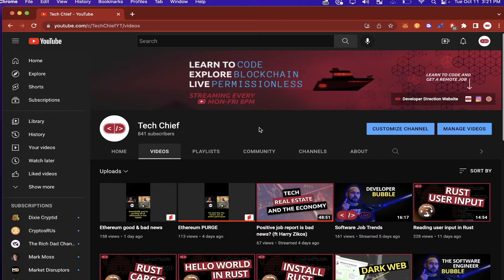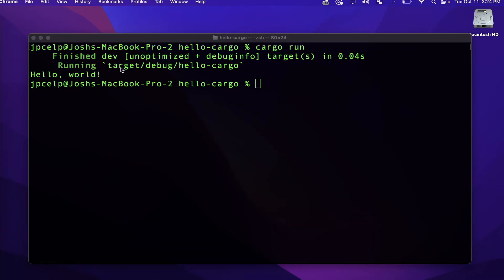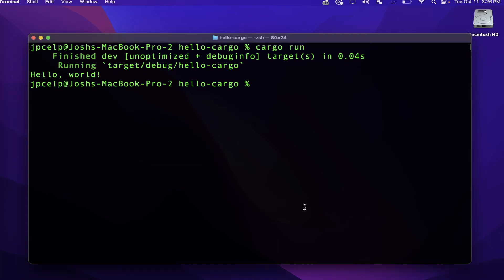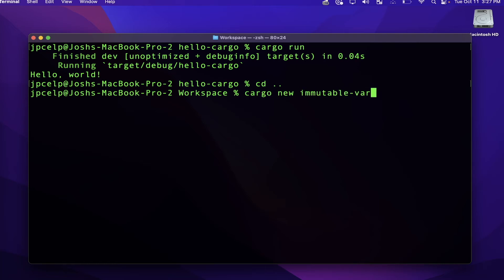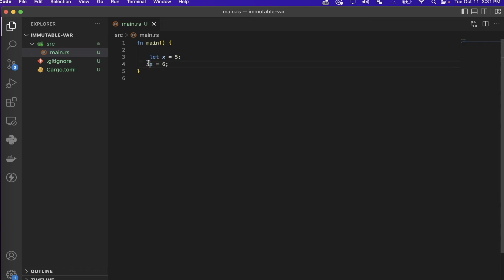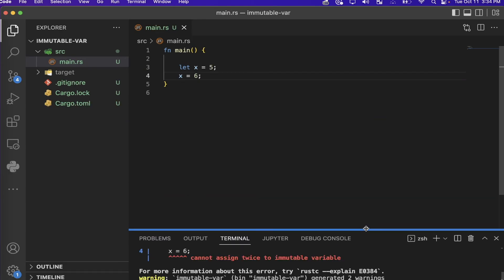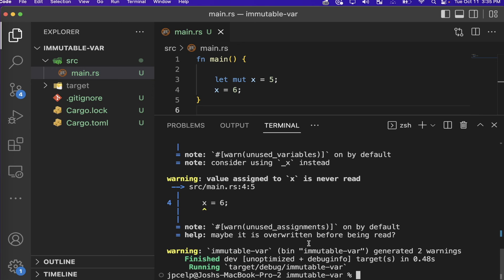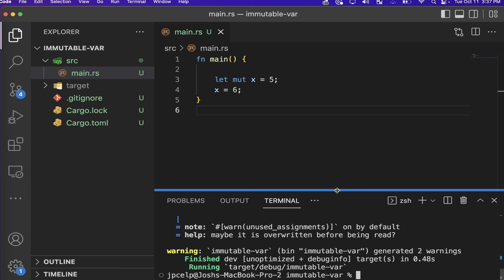Variables and Immutability in Rust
How do variables and immutability work in the Rust programming language.